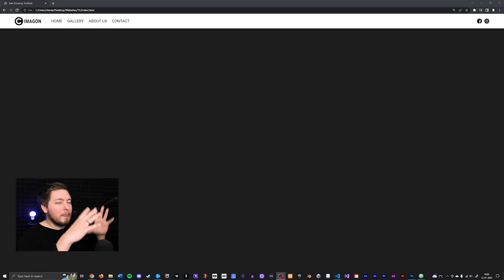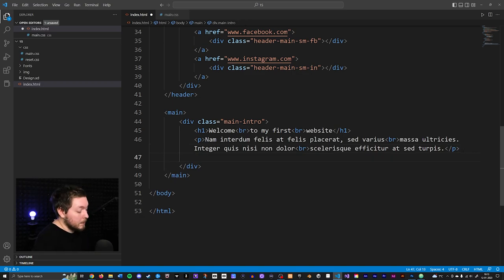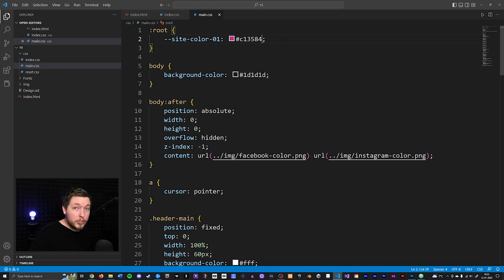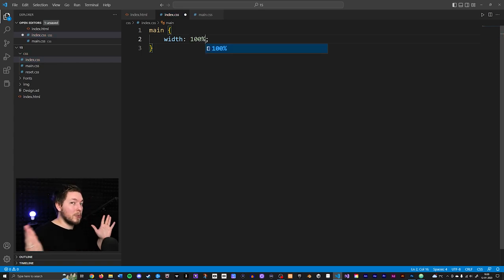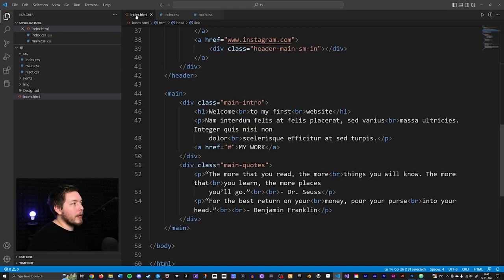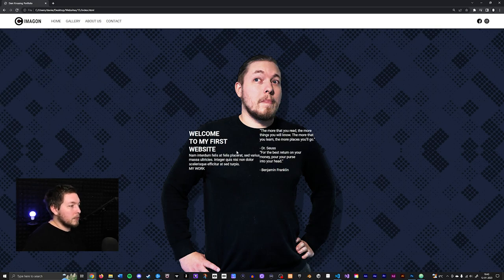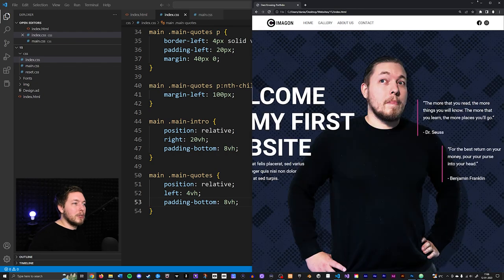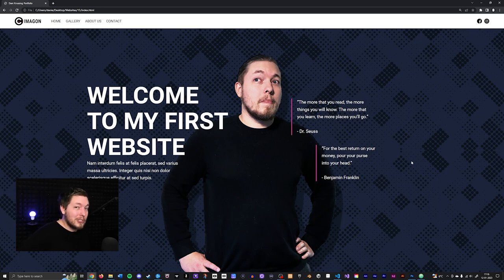16 | MAKING A HERO SECTION WITH HTML | 2023 | Learn HTML and CSS Full Course for Beginners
In this video we will create a hero section together on our website! 🙂 A hero section is the first part of the website, which the user sees as soon as they enter your site, which means that this is a extremely important part to get right.